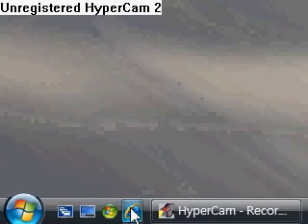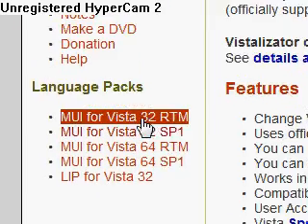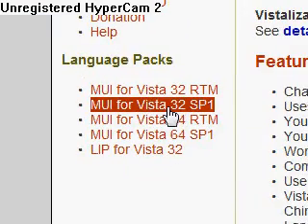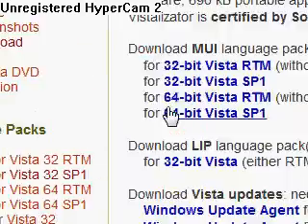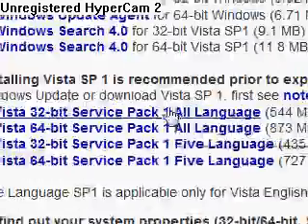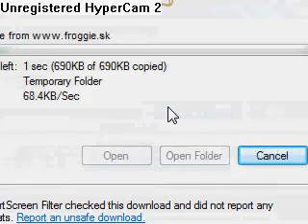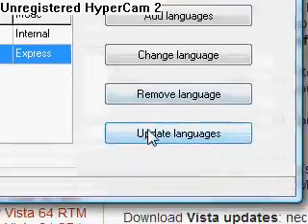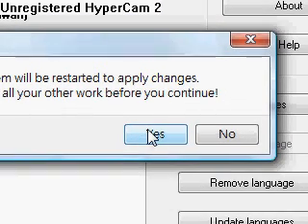How to change language on all Vista & Windows 7 versions (Vistalizator)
UPDATE: Make sure you get the latest Windows Updates on the website.

What is Vistalizator?

This tool helps you change your language in Vista Home Basic, Premium, Business, Enterprise, but not Ultimate! Ultimate can change it's language without any programs. Windows 7 works too!!! As for now, we'll see for Windows 8.

•Version of Vistalizator: always use the latest version
•Operating system: Windows Vista or Windows 7
•Windows edition: Starter, Home Basic, Home Premium, Business/Professional, Enterprise or Ultimate
•Windows architecture: 32-bit or 64-bit
•Service Pack 1 or 2: installed or not
•Original Windows display language
•Language(s) you are trying to install
•The installation mode used for installing a language: Internal or Express
•No need to install this program, just run it

ADVANCE DETAILS

•Supports 36 Vista/Windows 7 MUI languages: most of them provide full translation of user interface
•Supports Vista/Windows 7 LIP languages: they can be installed upon installing their parent MUI language:
      32-bit Windows Vista LIP languages
      32-bit Windows 7 LIP languages
      64-bit Windows 7 LIP languages
•Languages can be installed either in Internal or in Express mode
•Multiple languages can be installed in one go
•Built-in conversion is used for MUI language packs in EXE format
•Built-in file integrity validation is used when loading language packs (using MD5 checksum)
•Changing to new/another MUI language is global for all users and requires system restart
•Changing to another LIP language using the same MUI parent language requires current user to be logged off only
•Different users can have different LIP language provided that the languages can use the same parent MUI language
•Some troubleshooting command line parameters are available